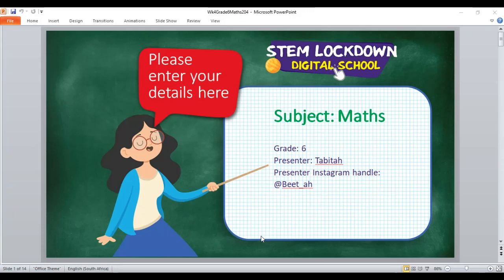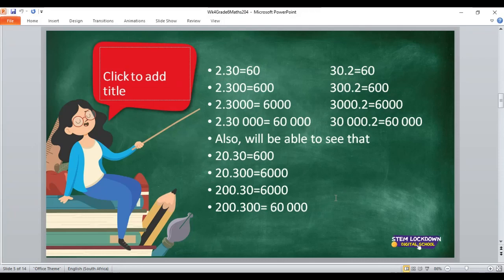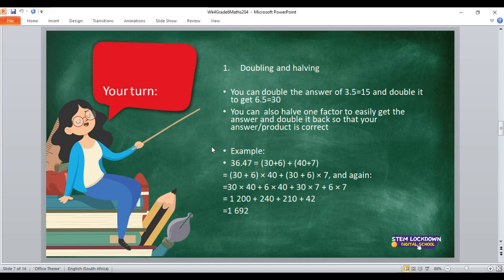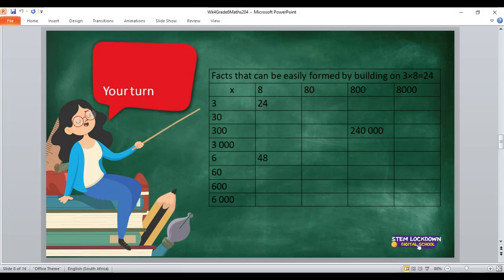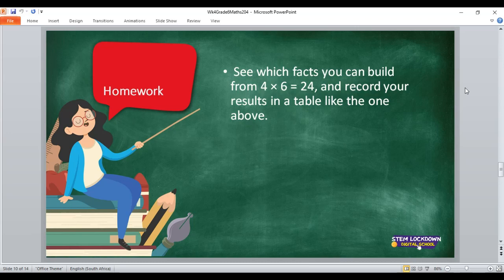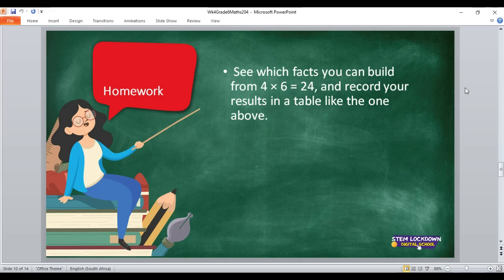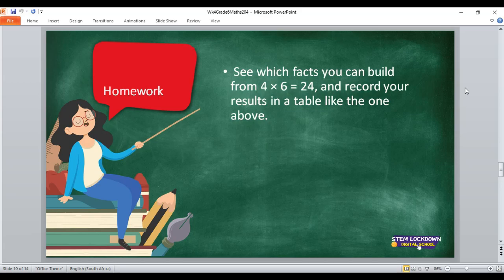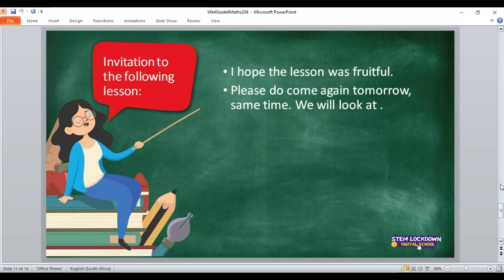Grade 6 Maths 21 April 2020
Thank you for choosing to learn the safe way.